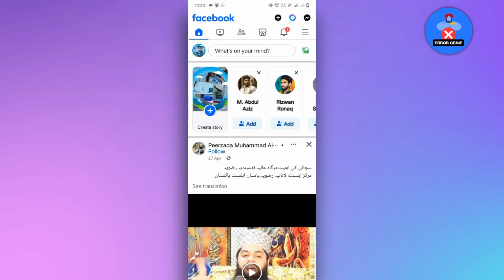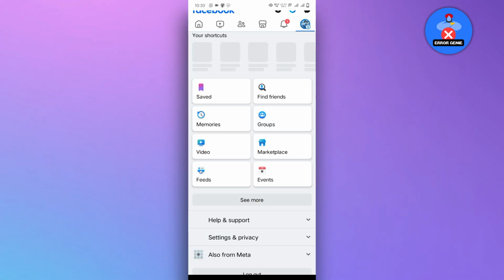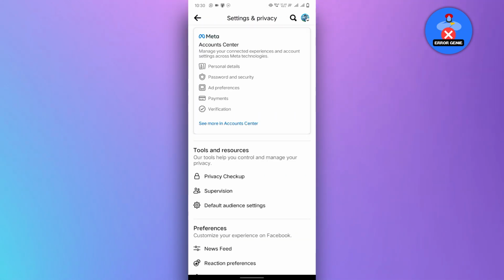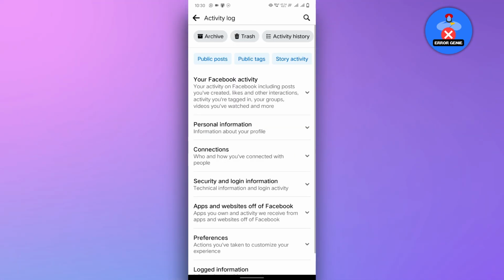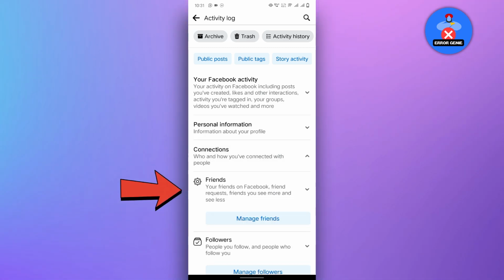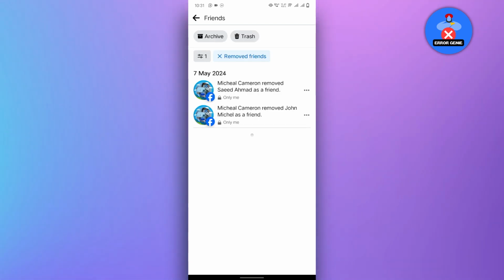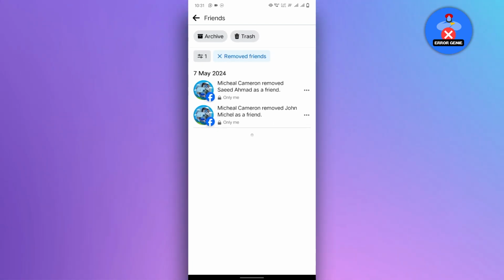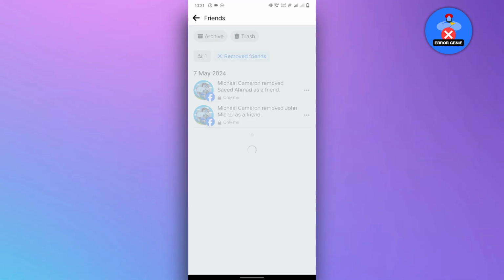How To Find Old Friends On Facebook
How To Find Old Friends On Facebook. Hello, everyone! Welcome back to another quick tutorial! In this video, we will see how to find an old friend on Facebook. So, Let's dive in:

Open the Facebook app on your smartphone or tablet.

Once the app is open, locate the menu icon on the screen. This might be a three horizontal line stack in the bottom right corner depending on your device and Facebook version. Tap on that menu icon to reveal a list of options.

Within the menu, navigate towards the top right corner where you'll typically find a gear-shaped icon.

Tap the gear icon in the top right corner to access settings.

Inside the settings section, look for an option labeled "Activity Log" or something that mentions managing your activity history.

Within the Activity Log, there should be a section dedicated to connections you've made on Facebook. This section might be labeled "Connections" or something similar. Look for an arrow next to the "Connections" section and tap on it to expand the options.

Under Connections, click the dropdown arrow next to "Friends". This will reveal a list of various friend-related actions, including "Add Friends," "Sent Requests," and the one you're looking for: "Removed Friends."

Selecting "Removed Friends" will display a record of everyone you've unfriended on Facebook. This list isn't just a collection of names; it also shows the date you removed each person, which can be helpful if you're trying to recall when you disconnected with someone. Additionally, you might see some associated information depending on how you removed them. For instance, if you removed someone while filtering friend requests, you might see the request they sent you.

And there you have it! That's how to find old friends on Facebook.